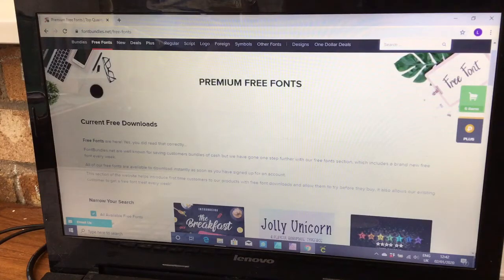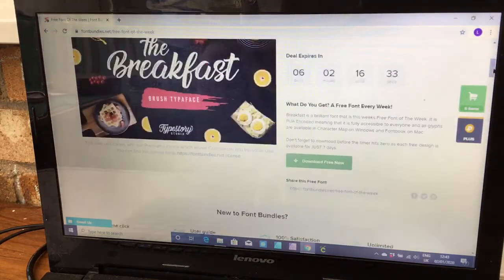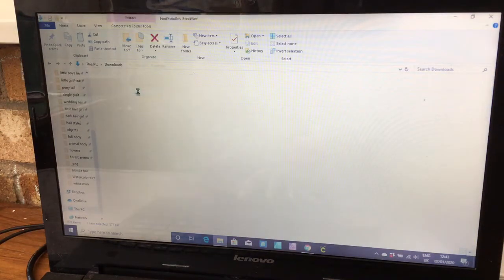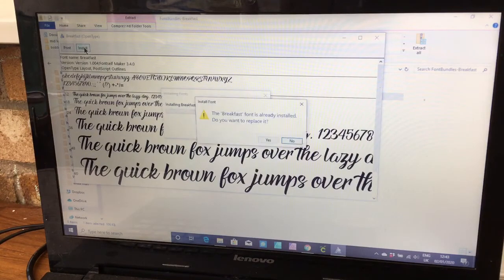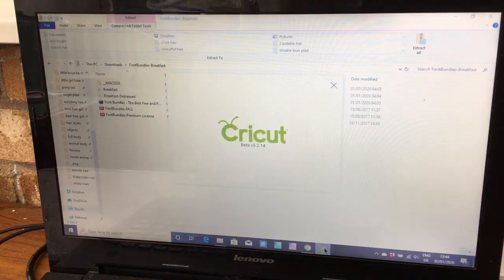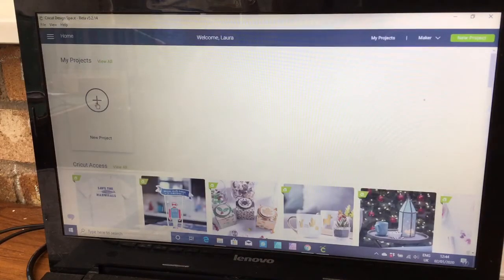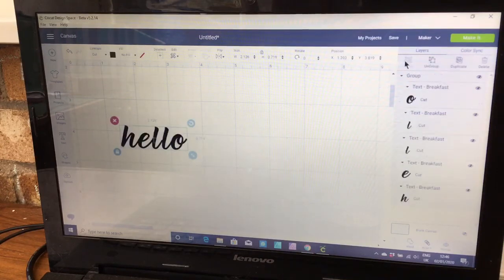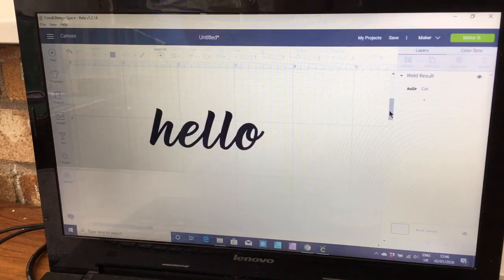how to download and install a font onto your laptop for Cricut design space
This is a tutorial on how to download and install a font onto your windows laptop.
Visit font bundles.net for access to their free fonts.
Xxxxx